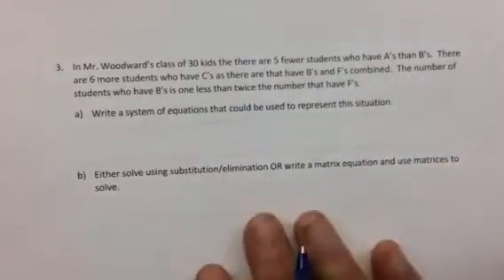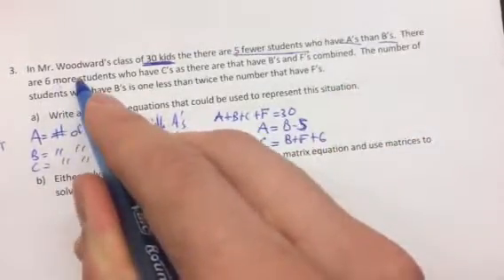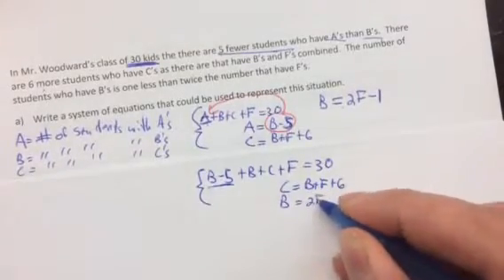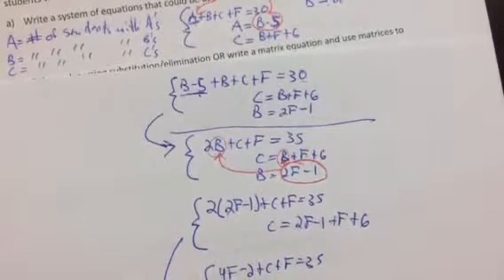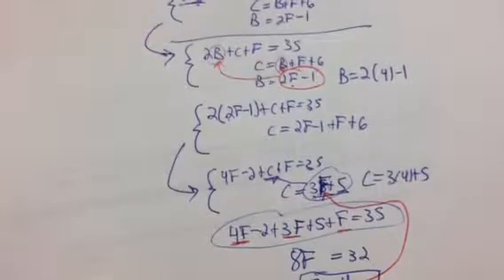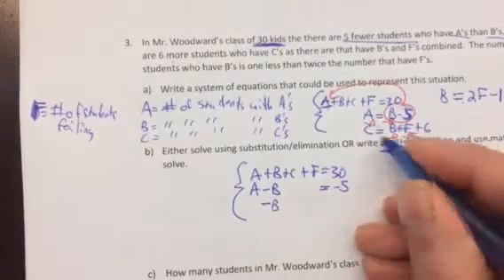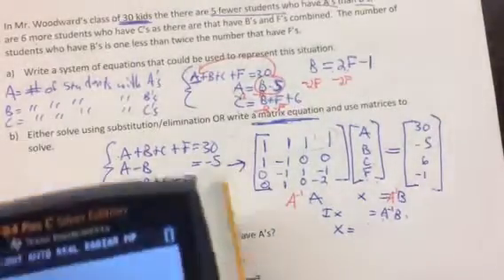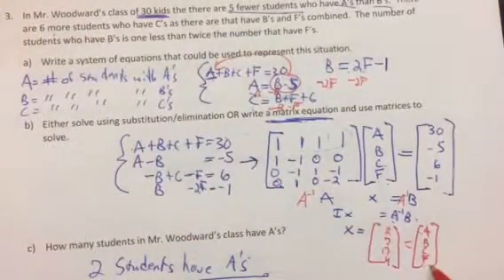Alg2 HW 10.4